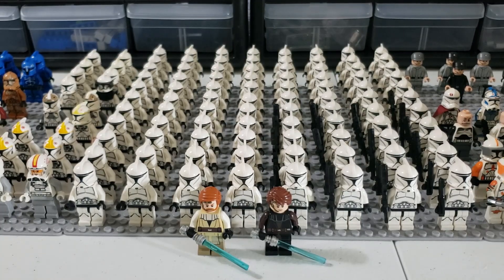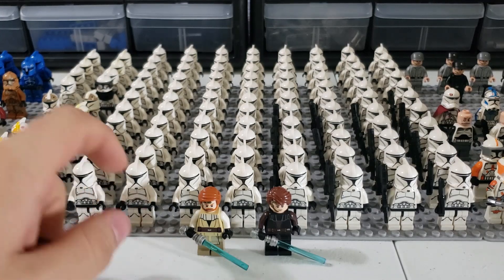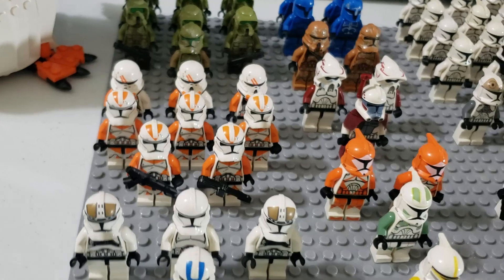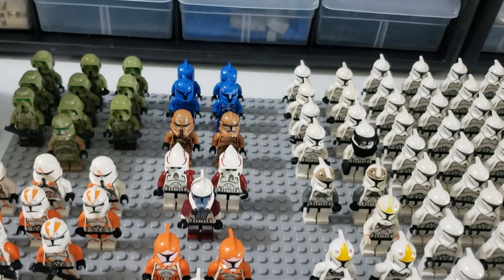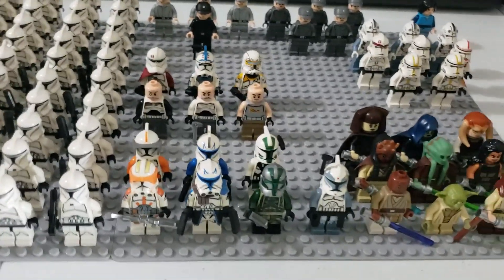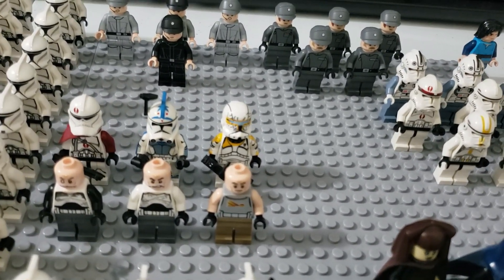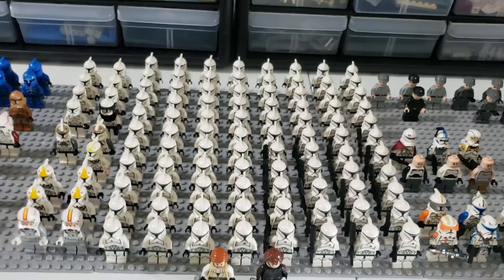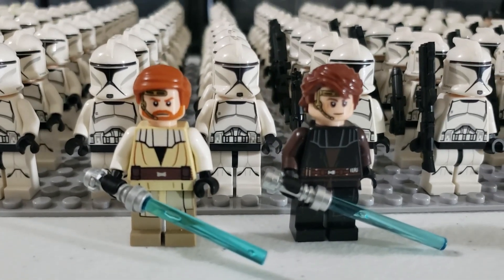My Large LEGO Clone Army 2019 Edition.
I'm super excited to bring you guys My clone army of 2019, I hope you all enjoyed the video as well enjoyed the cameo of Steven the porg. Let me know what you guys think in the comments below.